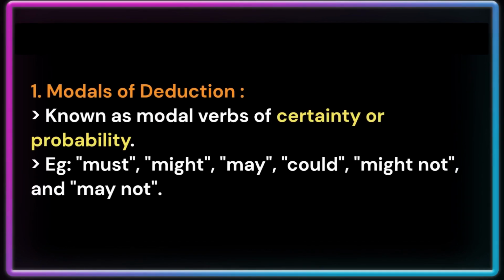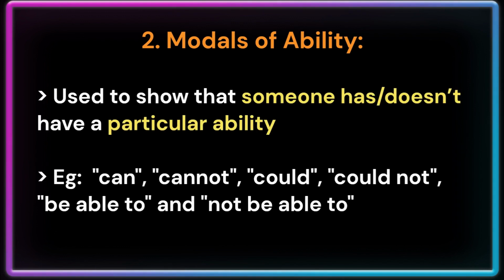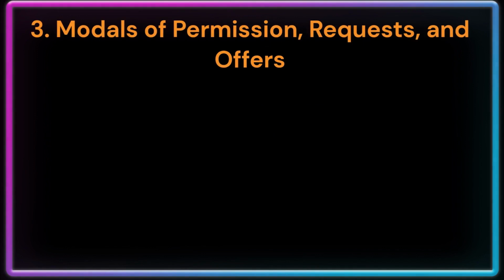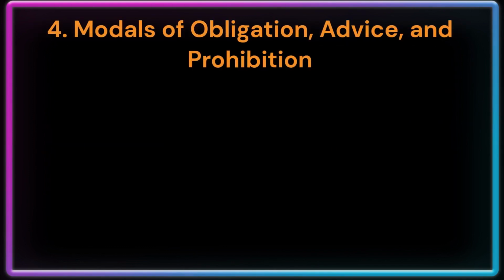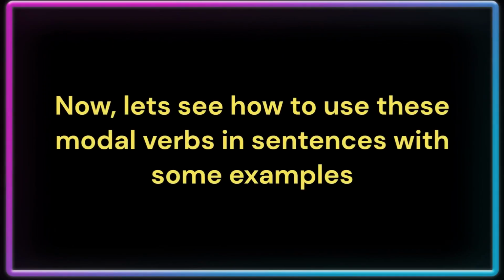🔥 Modal Verbs in Daily Conversations - Improve Speaking Skills everyday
English modalverbs Conversation to Improve your Speaking Skills.
English Grammar | Daily Life Conversation | Understanding Grammar through conversations
This video is perfect for conversation and speaking practice! conversation between friends. English Speaking Practice - Most Common Questions and Answers in English Practice Speaking American English with Native English Speakers - American English Conversations 100 Basic English Question and Answers and more for daily conversation
Chapters:
0:00 Intro
0:55 Types of Modal Verbs
2:08 Using Modal Verbs in Sentences
6:50 Modal Verbs in COnversations
8:25 Shadowing practice
English Conversation Practice To Improve English Listening and Speaking skill English speaking practice with native speaker Improve your speaking English Simple English conversation 🔥English Conversation Practice To Improve English Listening and Speaking skill ✅